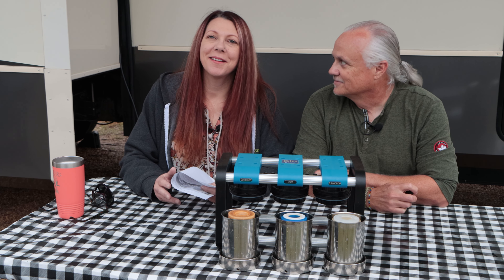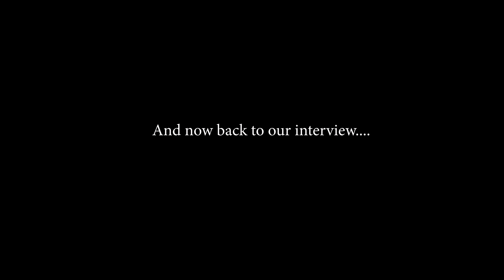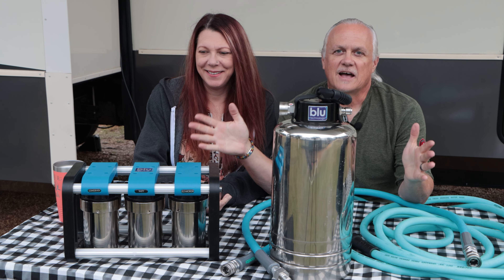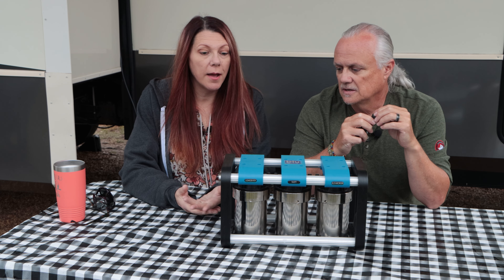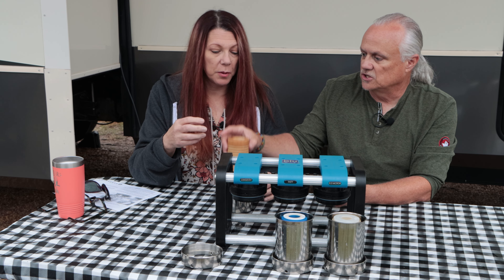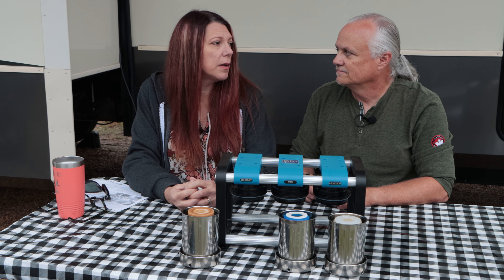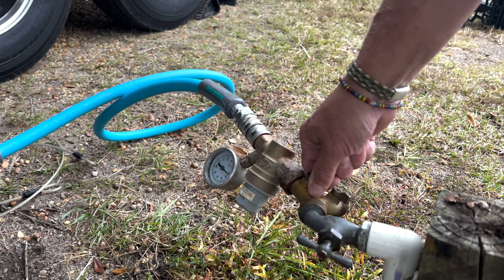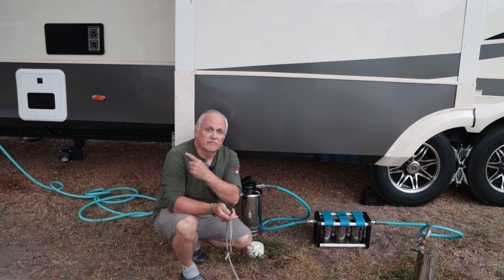Blu Technology Water System Means NO More DIRTY Water! | Full-Time RV Living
A simple in-line water filter is not enough to protect you from the contaminants in RV campground water. We thought a quality water system was a want rather than a need, but we’ve since learned that’s not the case. We sat down with Blu Technology CEO Corbin Collet to learn about the dangers of dirty water and how his products are helping people around the world stay safe with clean water. If you’ve been considering a Clear Source or similar system, check out this video for a better option.

Discount is applied on checkout for both links.

We want to hear from you! We reply to ALL comments, good or bad 🙂
4: Visit our Amazon Store

Chapters
0:00 Introduction
1:04 Finding Blu Technology
1:52 Blu Technology CEO Corbin Collet on how they started
4:46 What about inline filters?
5:47 What's in our water?
8:12 Our system
12:53 What our filter looked like after 2 months
16:45 How is Blu different?
18:42 How easy is the setup?
20:39 The state of water. Giving back.
23:21 Closing and QR Code for discount

The commissions we earn do not incur additional costs for you. It does, however, help us to keep providing you with our content, which makes us very happy. We never promote products or services we do not support or like and do not list the links for the sole purpose of making a commission. Thank you! 🙂